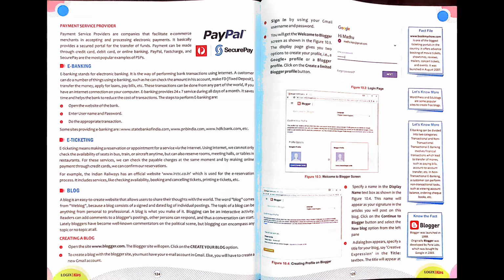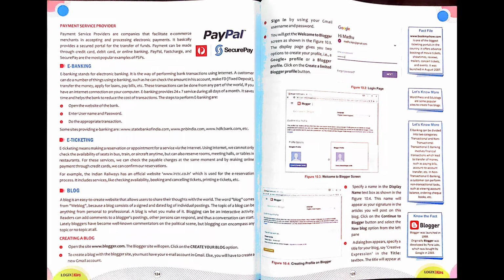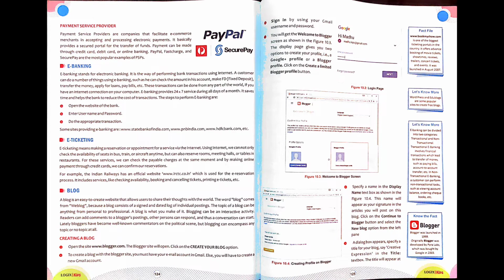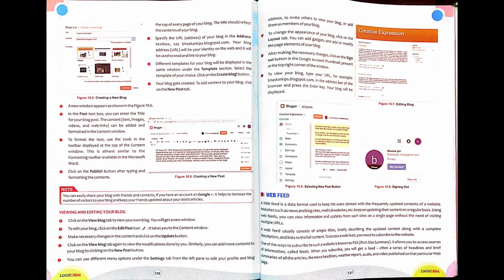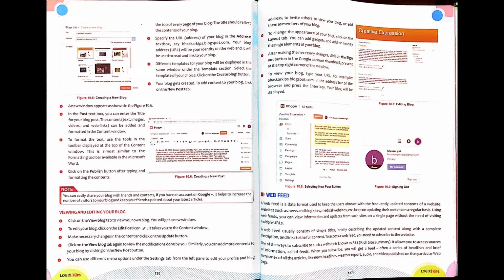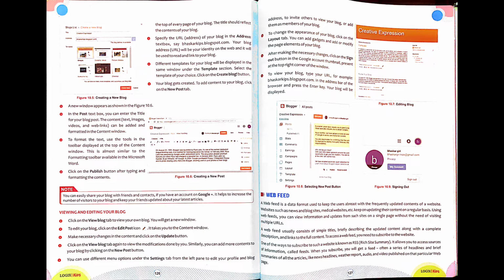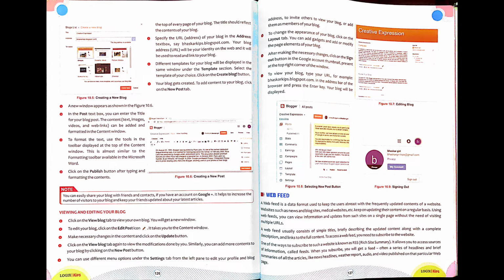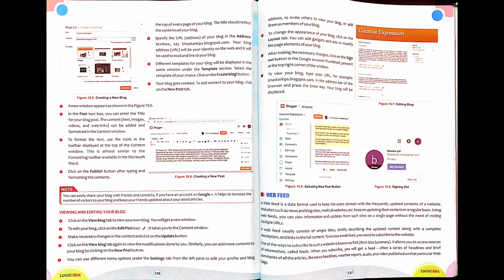COMPUTER CLASS 6th Chapter 10 (E-COMMERCE, BLOGGING AND PODCASTING (PART 2)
CLASS 6
ICSE
DEPAUL SCHOOL , BISAULI
KIPS
LOGIX
LAB SOLUTIONS
GROUP DISCUSSIONS
 PROJECT WORK
ONLINE LINKS